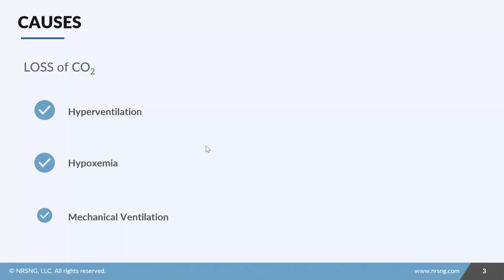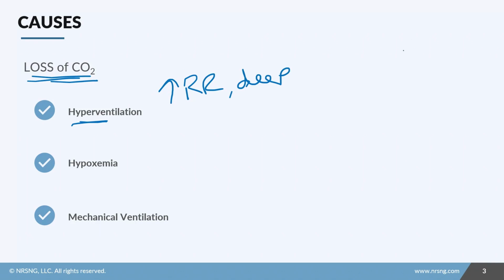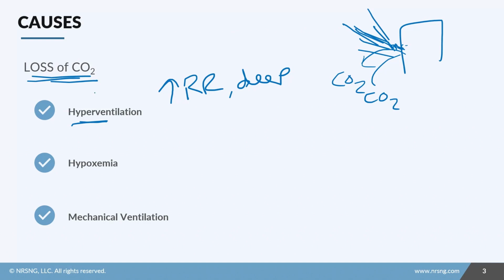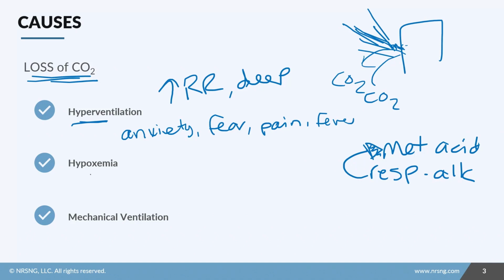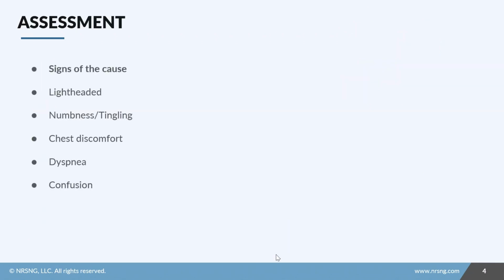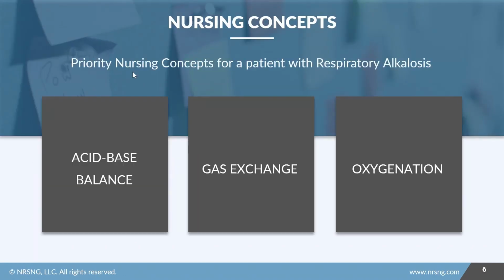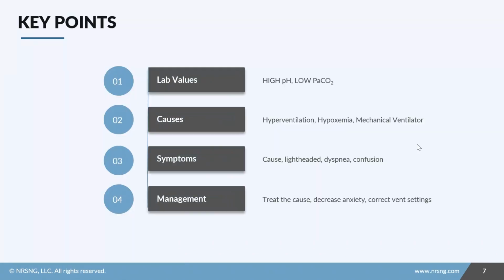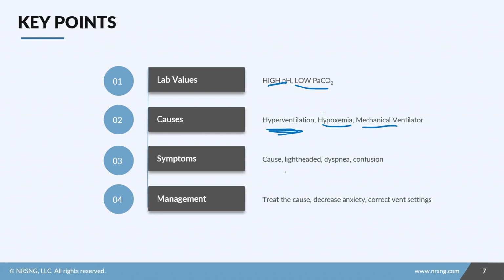ABG Respiratory Alkalosis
ABG Respiratory Alkalosis NRSNG Academy Review